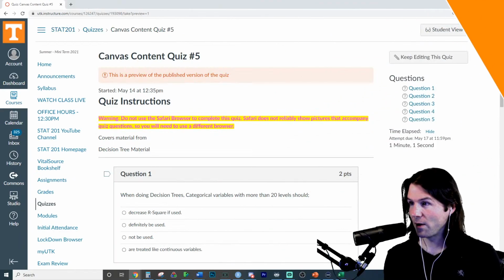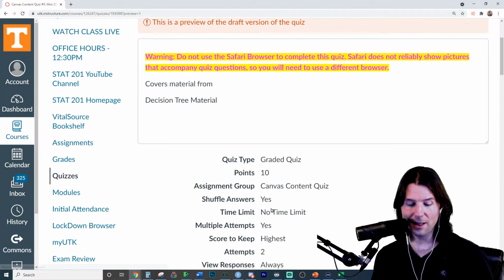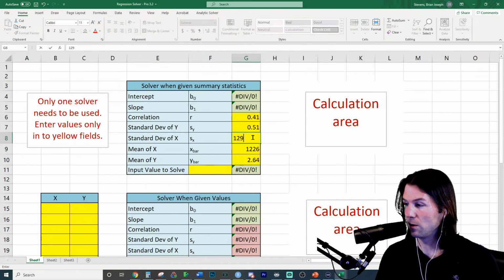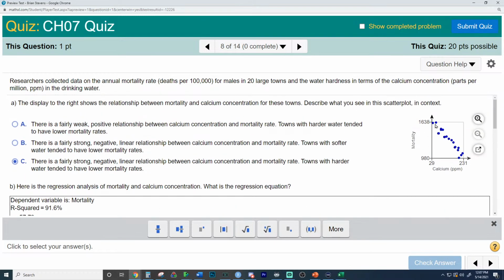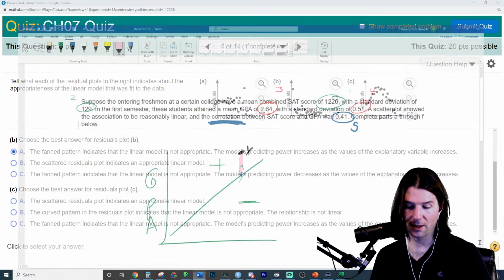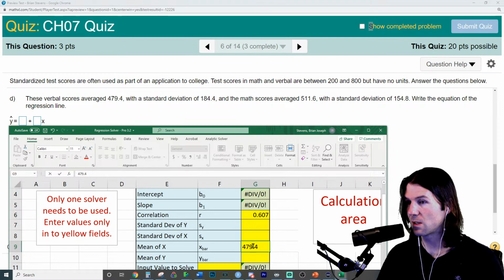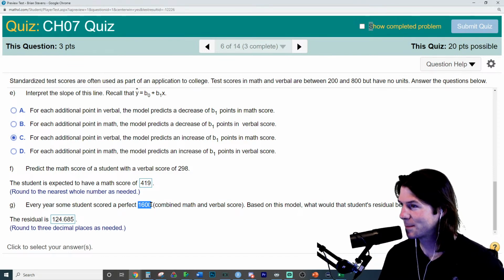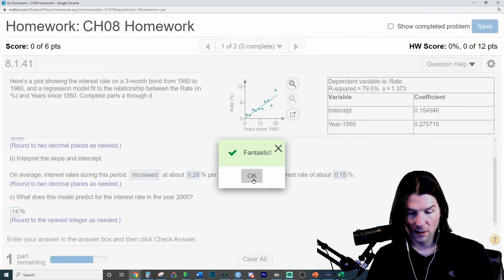Office Hours - May 14th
0:00 - Start of Stream
4:18 - Start of Office Hours
6:24 - Canvas Content Quiz 5 Help
20:54 - Chapter 7 Quiz - SAT and GPAs
34:10 - Chapter 7 Quiz - Mortality and Hard Water
45:20 - Chapter 7 Quiz - Residual Plots
48:10 - Chapter 7 Quiz - Price and Age of Car
53:54 - Chapter 7 Quiz - SAT Scores
1:13:31 - Chapter 8 Homework Question 1
1:18:35 - End of Office Hours